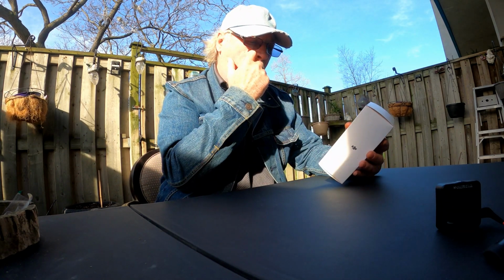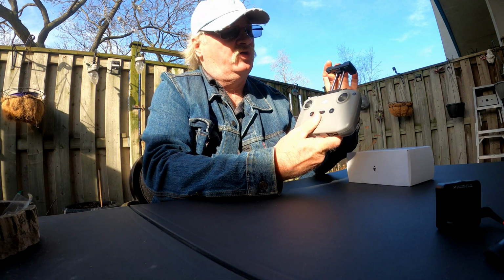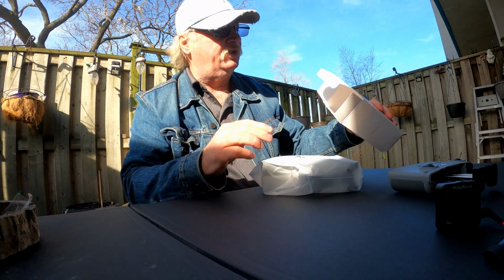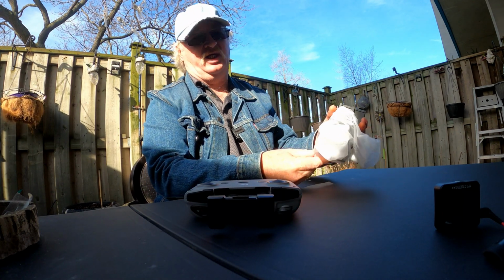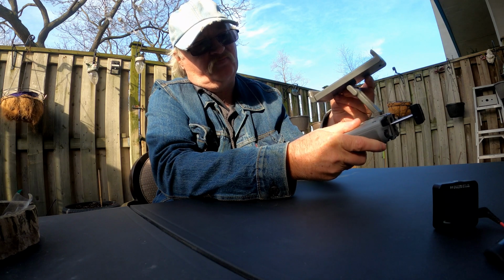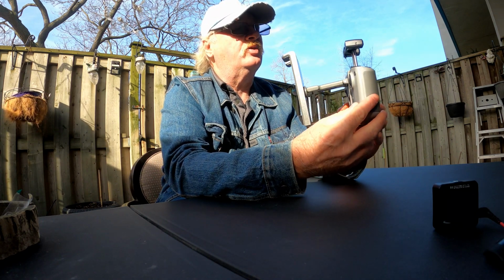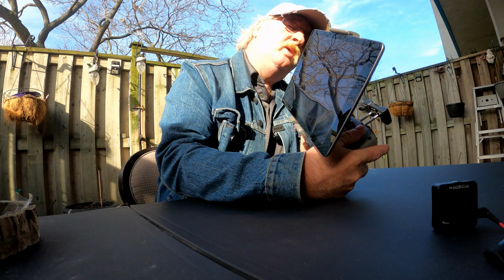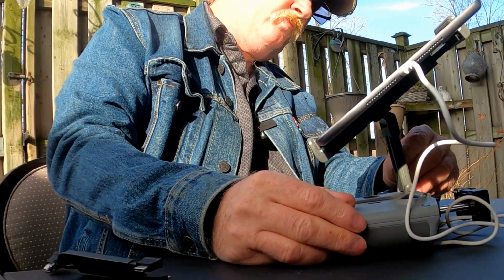DJI MINI2 ,MAVIC AIR 2 IPAD TABLET HOLDER ITS PERFECT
WELCOME BACK HERE IS THE PERFECT TABLET HOLDER FOR YOUR IPAD
FITS MAVIC AIR 2 AND MINI 2 CONTROLLER
PLEASE ENJOY LIKE SHARE AND MOST OF ALL SUBSCRIBE TO SEE MORE CAMERA AND DRONE FOOTAGE WE CAPTURE HIT THAT BELL ICON SO YOU WILL BE NOTIFIED NEXT TIME WE POST A VIDEO

Please Help Us Grow , We would not be here without your continued Support  Thank You